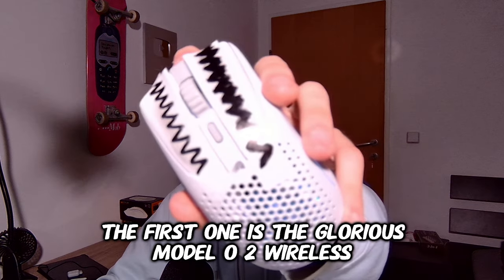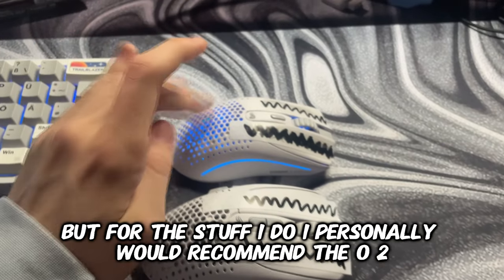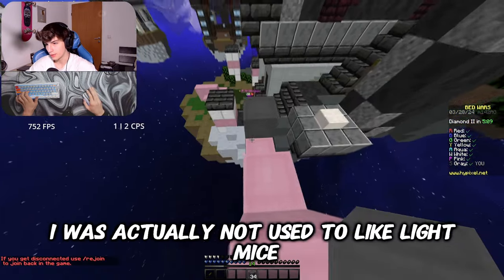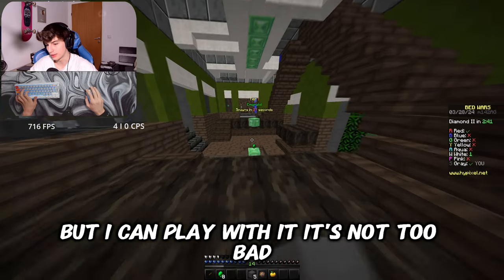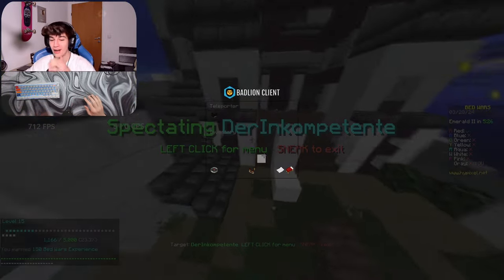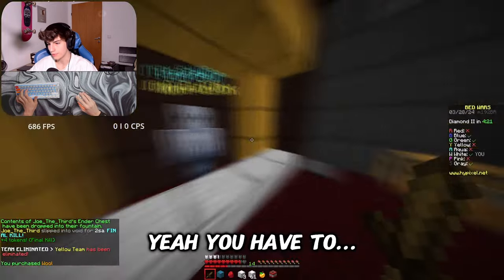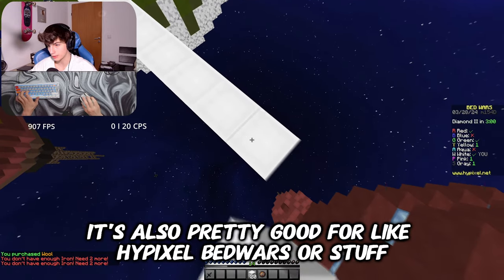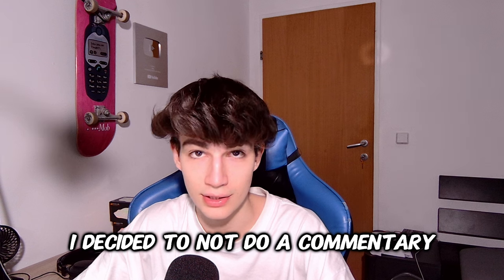The New Best Mouse For Minecraft?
In this video I tested out the Glorious Model O 2 Wireless and the Model I 2 Wireless. I tested how good they are for butterfly and also drag click. Is one of them the new best mouse for minecraft?

You are welcome to write your opinion about the mice in the comments!

00:00 - Introduction
00:38 - O 2 vs I 2
01:26 - Butterfly Clicking
07:55 - Drag Clicking
10:33 - Conclusion